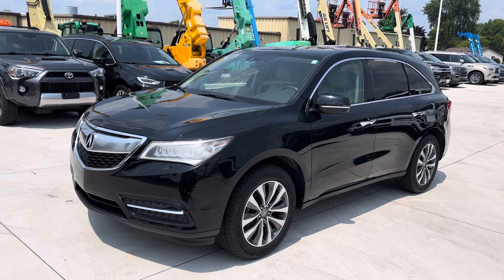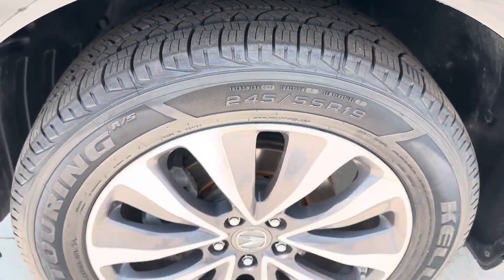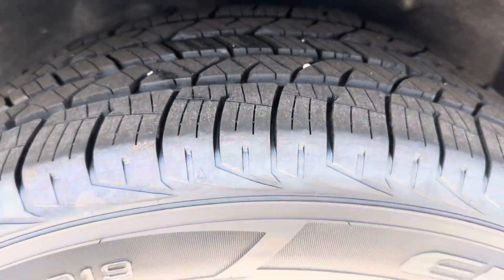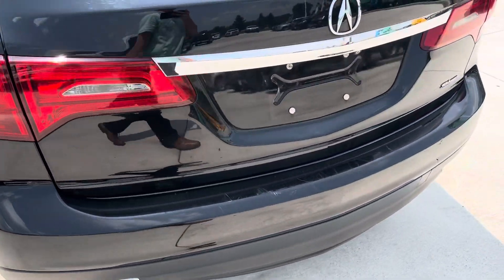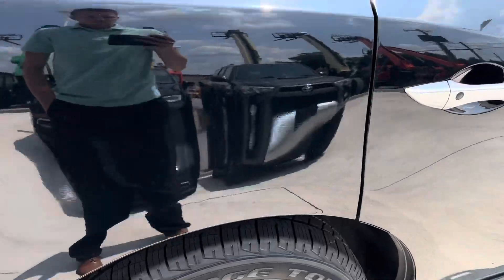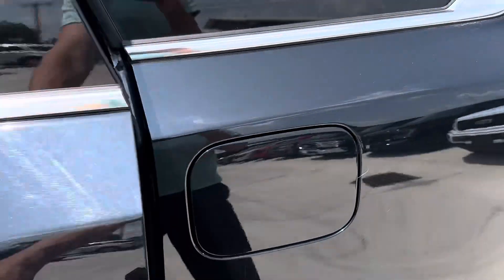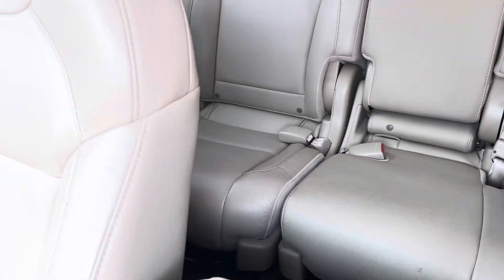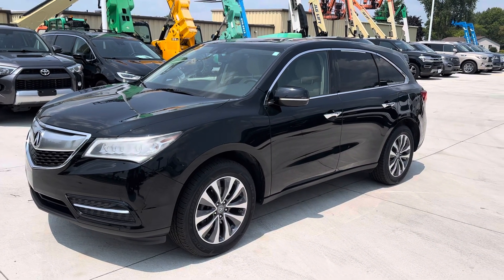2014 Acura MDX for Samantha by Jared